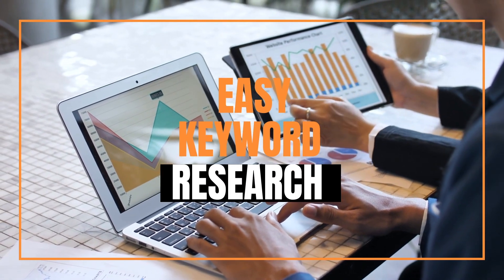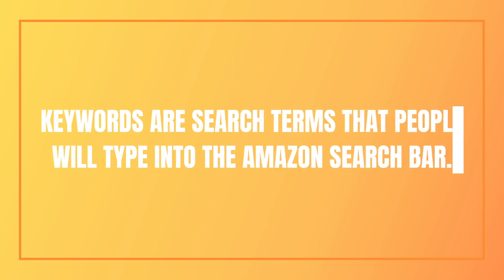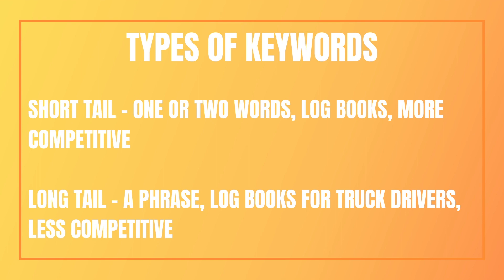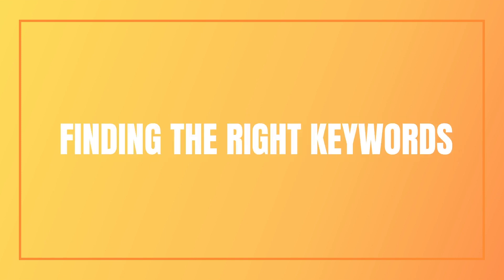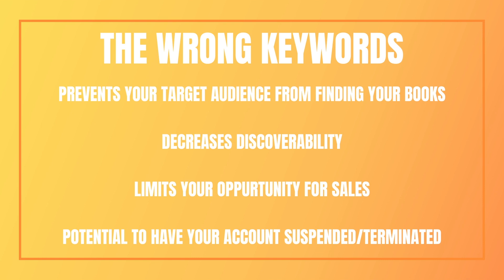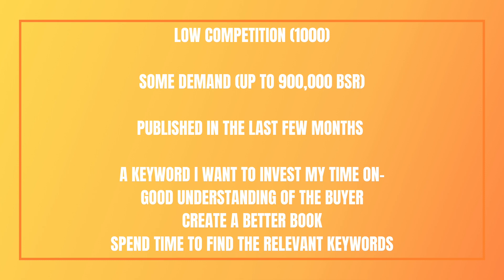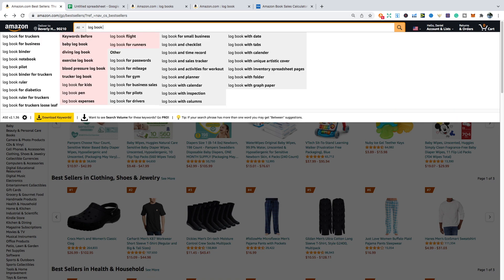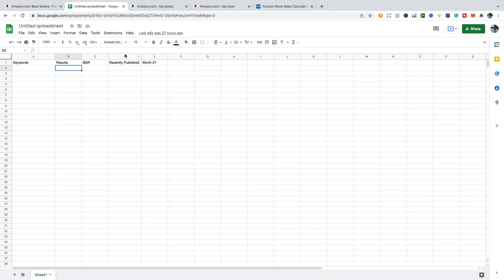EASY Amazon KDP Keyword Research | My Successful Strategy | Amazon KDP for Beginners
I will be showing you easy and free Amazon KDP keywords research methods to find no and low content books.

TIMESTAMPS:

0:00 - Intro
0:31 - What Are Keywords?
2:35 - My Metrics
6:44 - Important Free Downloads
7:36 - Method 1
9:48 - Method 2
11:50 - Outro

The BEST software to track your royalties: KDP champ.

Use Creativefabrica for amazing fonts, interiors, graphics, and more!